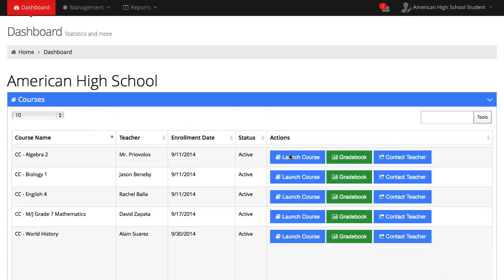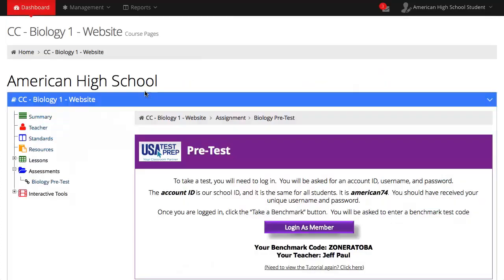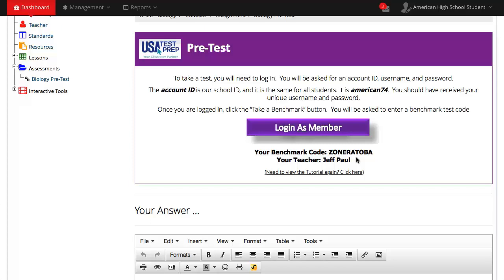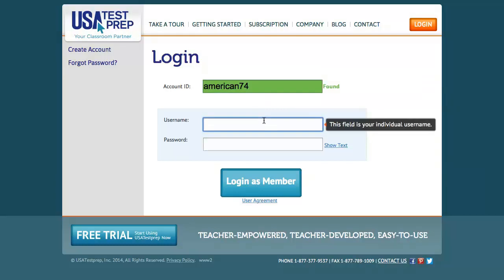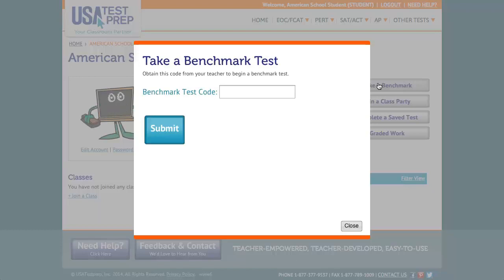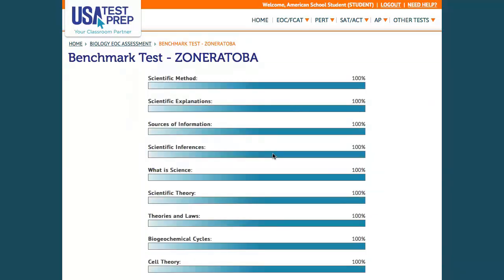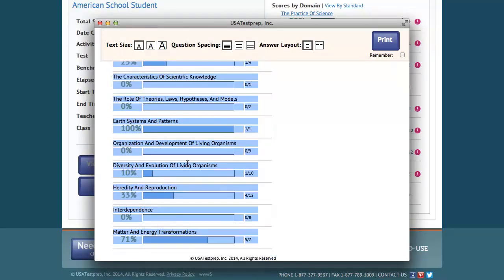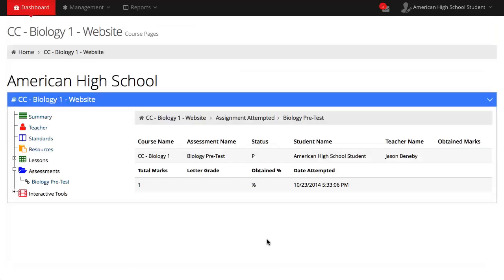USA Test Prep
USA Test Prep Tutorial